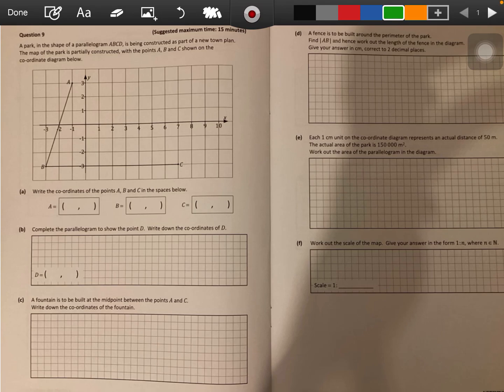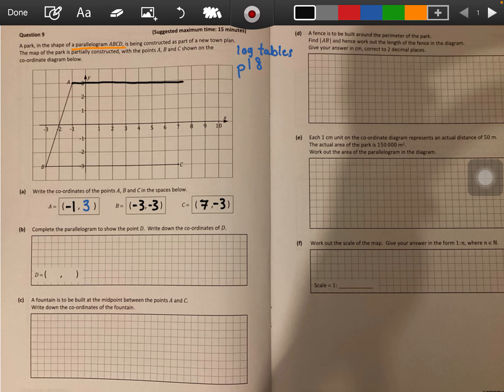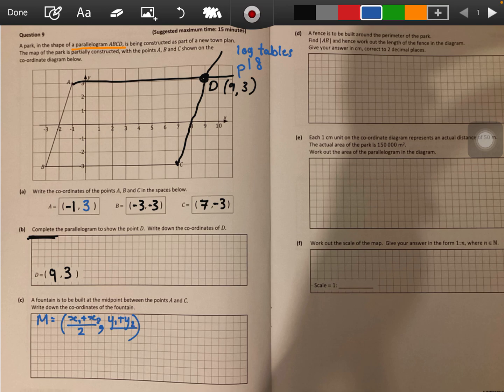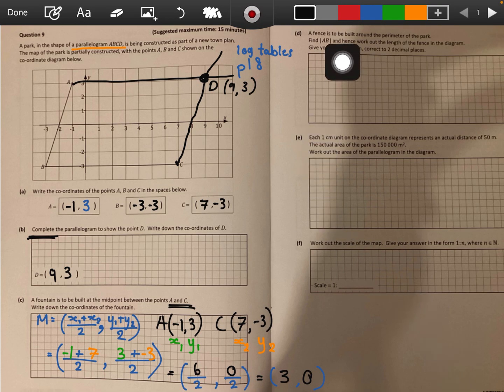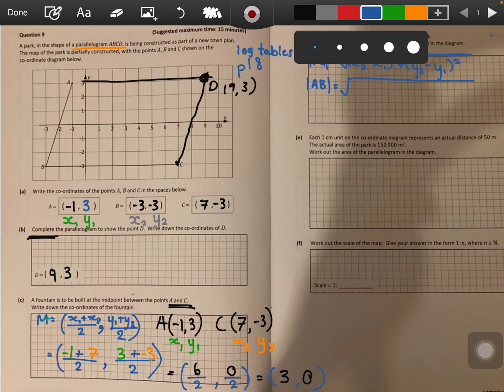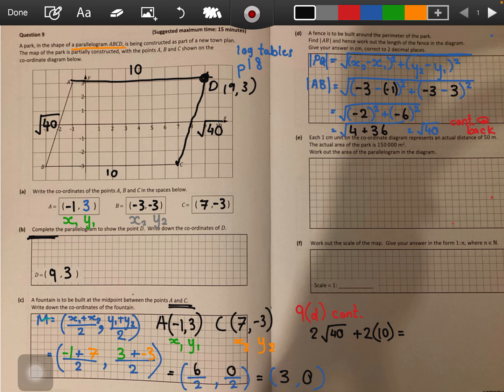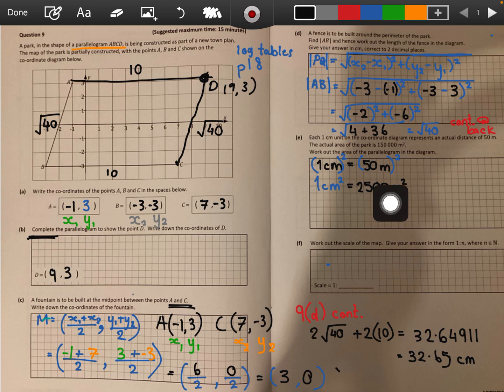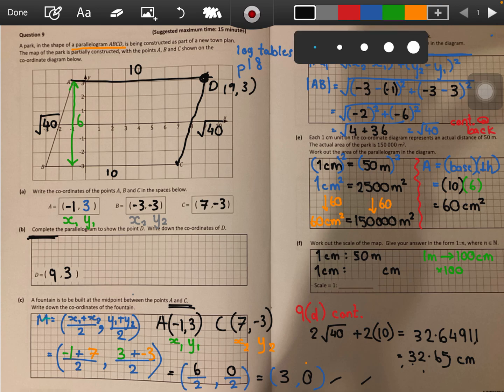JC HL Mock 2024 Q9 - Co-Ordinate Geometry